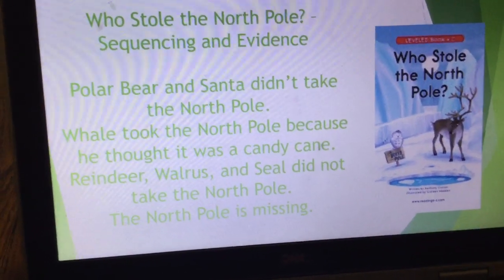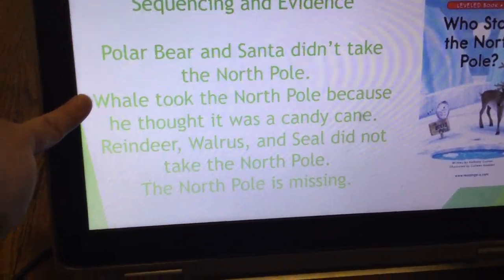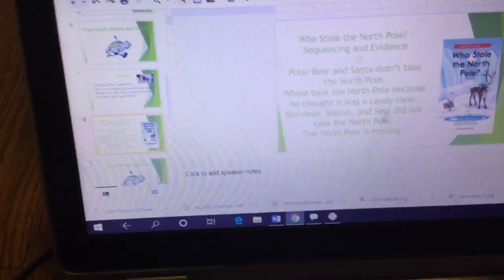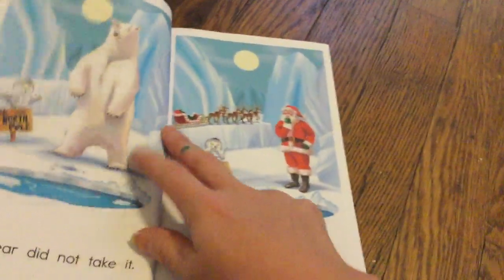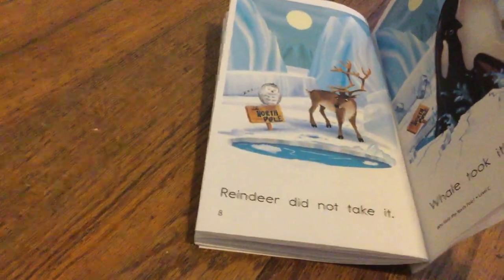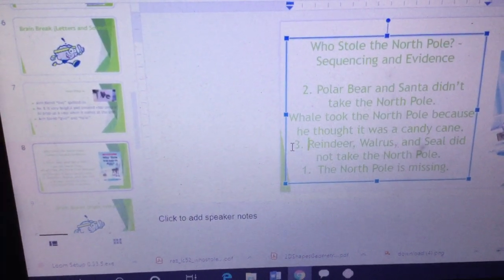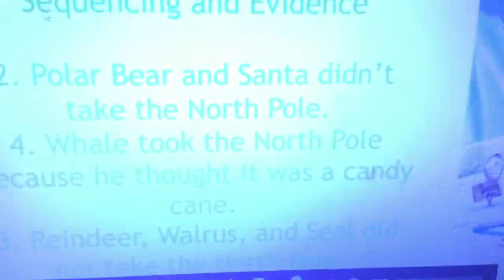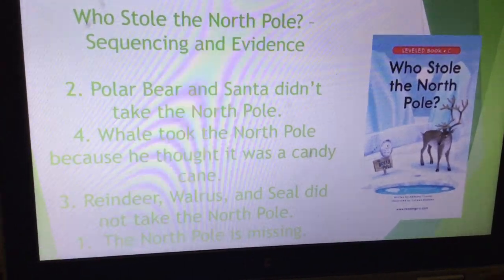Reading April 7th